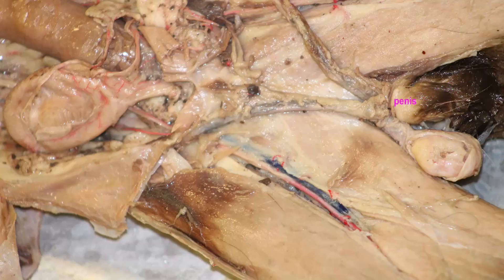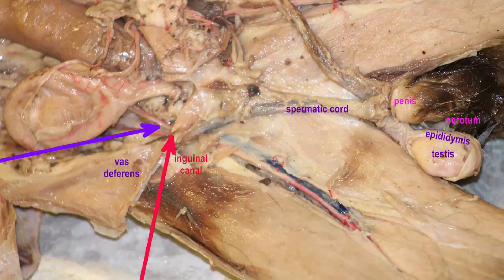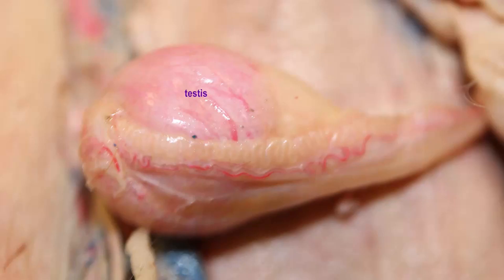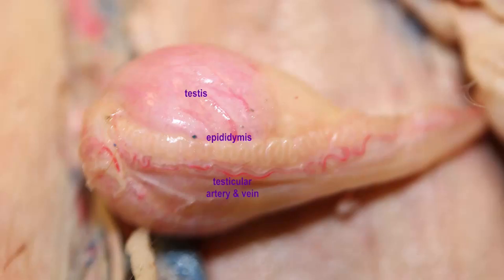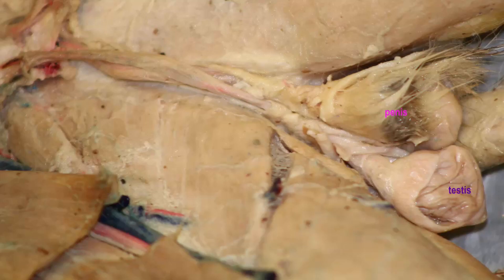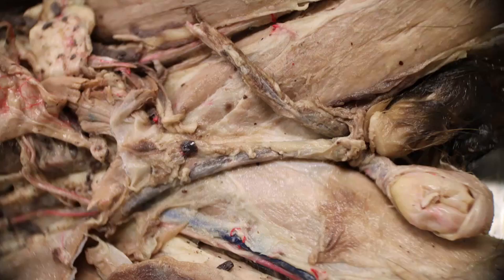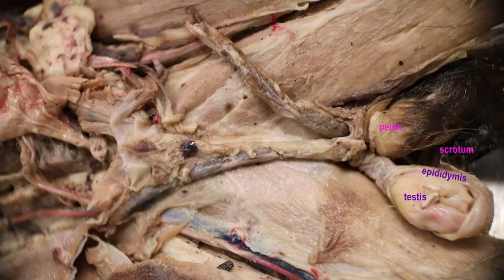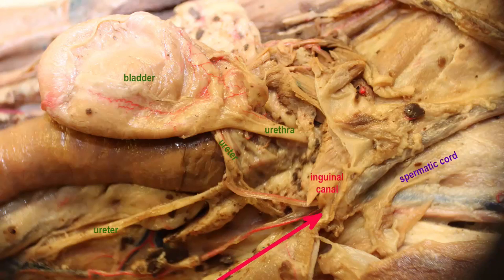male reproductive system in the cat